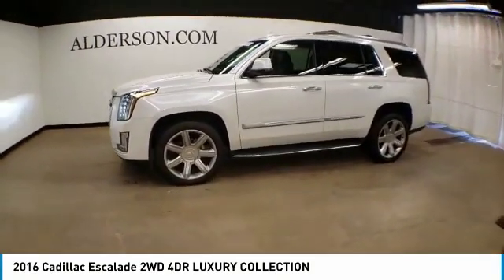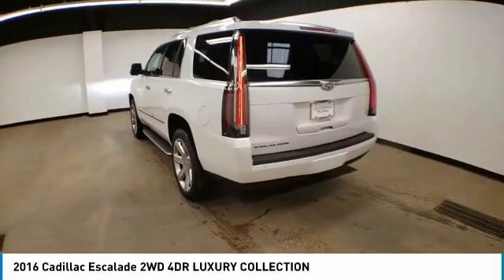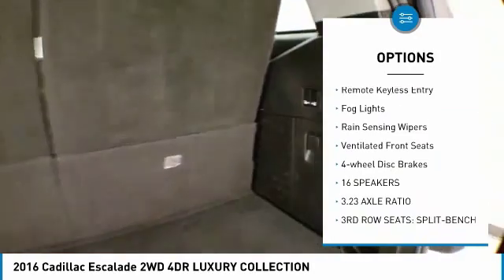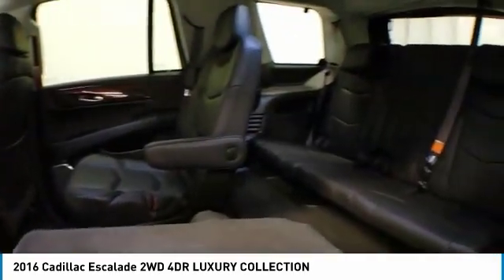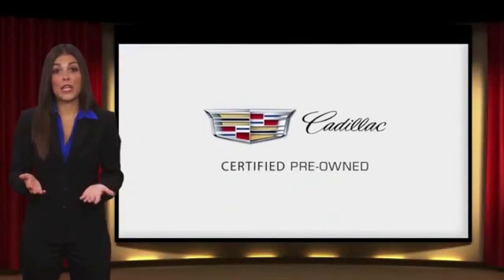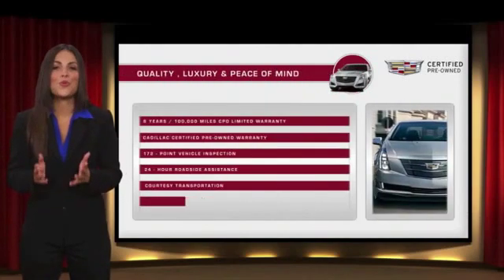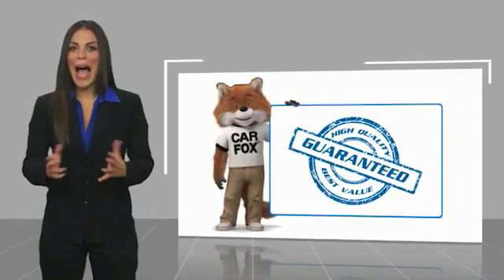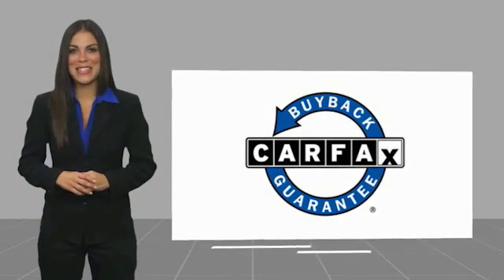2016 Cadillac Escalade Lubbock Texas C1386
2016 Cadillac Escalade 2WD 4DR LUXURY COLLECTION

1210 19th St.

Local Trade, Non Smoker, Driver Awareness Package, Forward Collision Alert, IntelliBeam Headlamps, Lane Keep Assist, Navigation System, Power Tilt-Sliding Sunroof w/Express-Open/Close, Preferred Equipment Group 1SB, Rear Cross-Traffic Alert, Reconfigurable 4-Color Head-Up Display, Second Row Bucket Seats, Side Blind Zone Alert, Theft-Deterrent Alarm System, Theft-Deterrent Package, Vehicle Inclination Sensor, Vehicle Interior Movement Sensor. Certified. Cadillac Certified Pre-Owned Details: * Roadside Assistance * Warranty Deductible: $50 * Transferable Warranty * Vehicle History * Limited Warranty: 72 Month/100,000 Mile (whichever comes first) from original in-service date * 172 Point Inspection Crystal White 2016 Cadillac Escalade Luxury RWD 8-Speed Automatic Vortec 6.2L V8 SIDI Awards: * 2016 KBB.com 10 Best Luxury SUVs Today, Alderson Auto Group represents five luxury brands, and the Alderson name continues to be synonymous with family, integrity, community, relationships and service - all part of the vision and foundation that Walter Alderson believed in and built his legacy on. Seventy years later, those principles are still thriving today under the leadership of the next generation of the Alderson family, and we look forward to pioneering another 60 years as leaders of the luxury auto market in West Texas. Call or come see us! You will love the way we do business or visit us Reviews: * Strong V8 engine is never at a loss for power; cabin remains quiet regardless of road conditions; available seating for up to eight passengers; capable of towing up to 8,300 pounds; Apple CarPlay phone integration. Source: Edmunds